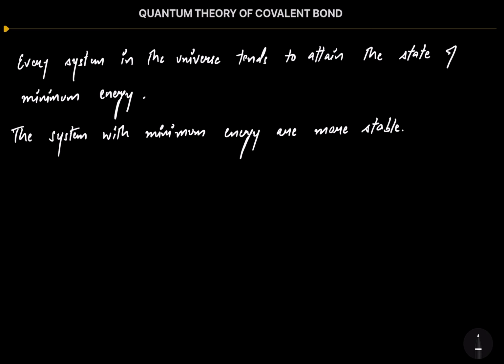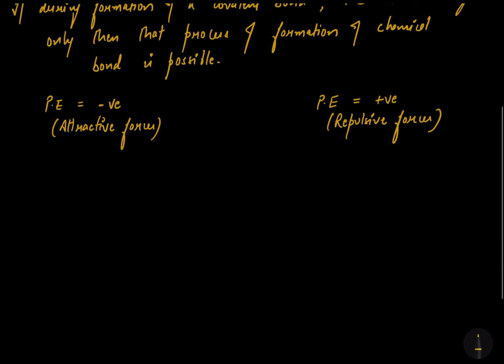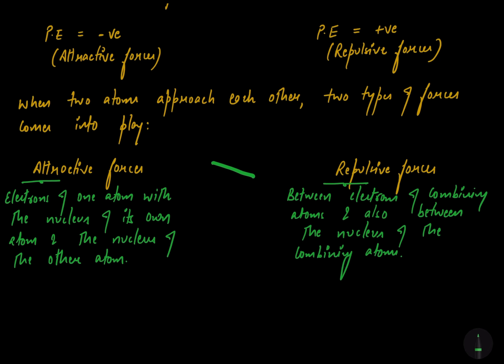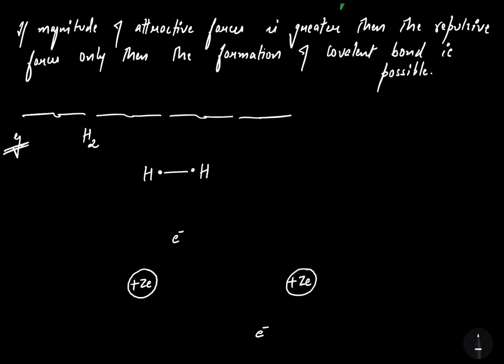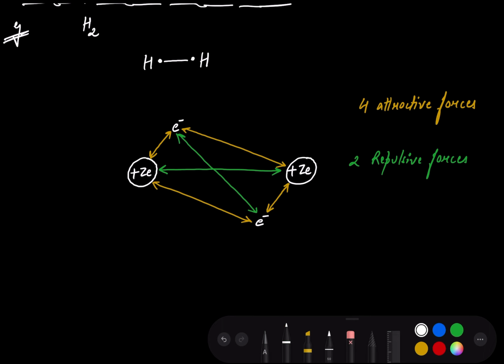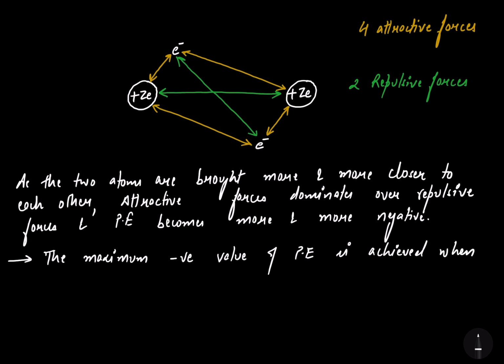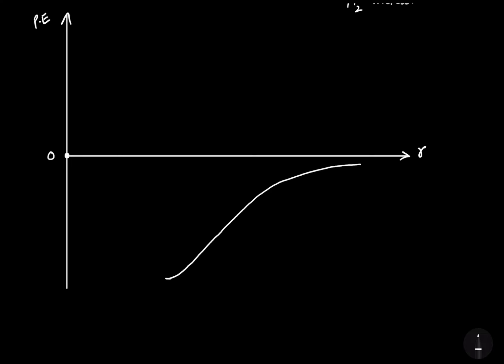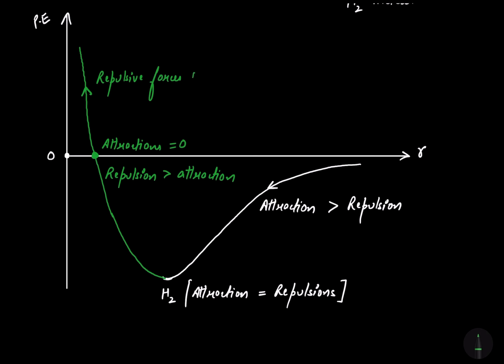Quantum theory of covalent bond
Hiii students.
In this lecture video i have taught about the quantum theory of covalent bond formation which is based on the attractive and repulsive forces which comes into play when two atoms approach each other.